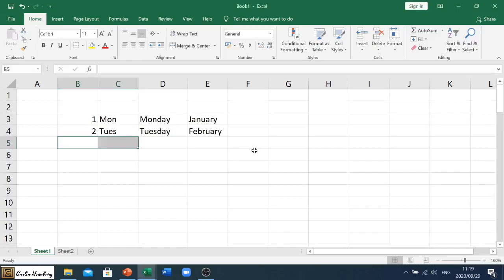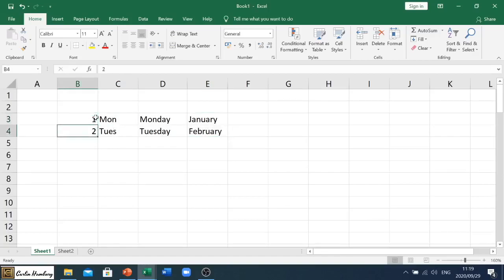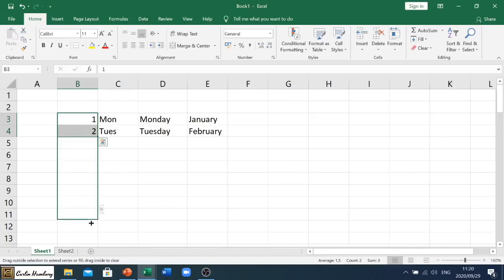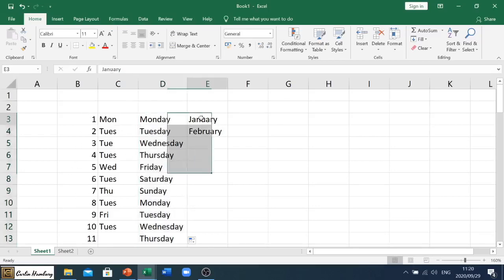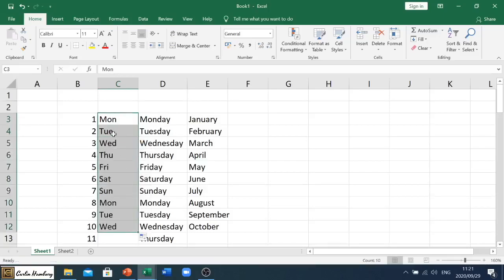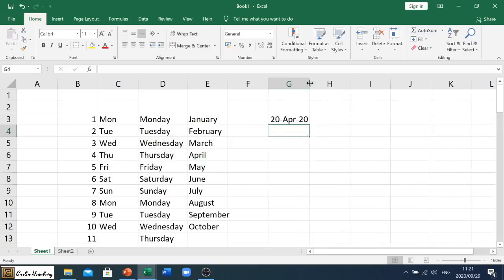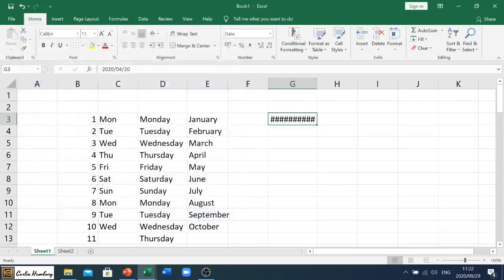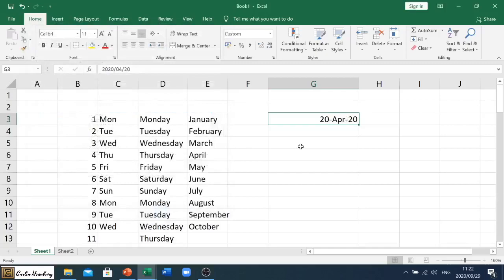Date and Autofill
GR 10 Module 4.1 - Let's have a look at how to format dates in excel as well as how to use the autofill function